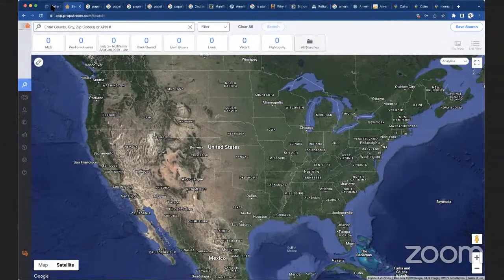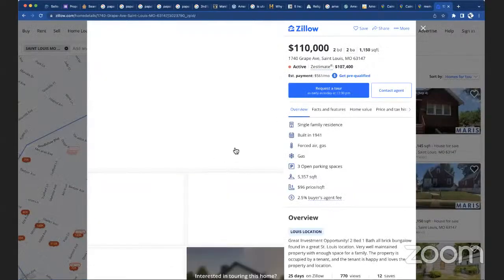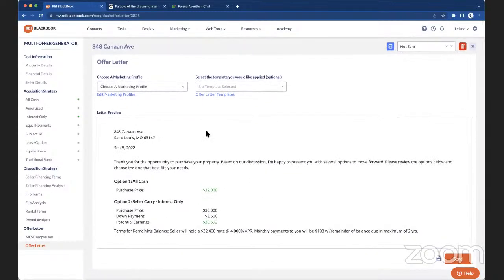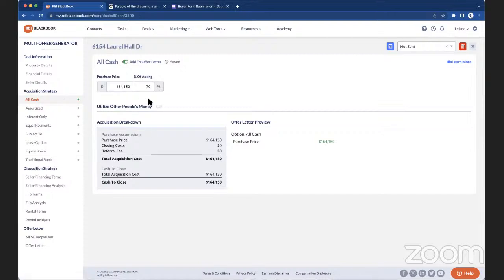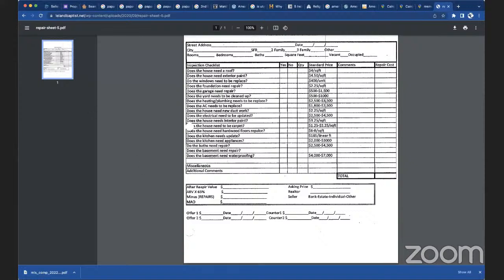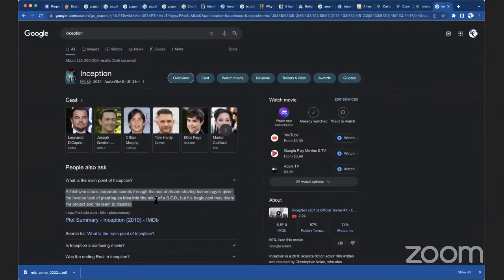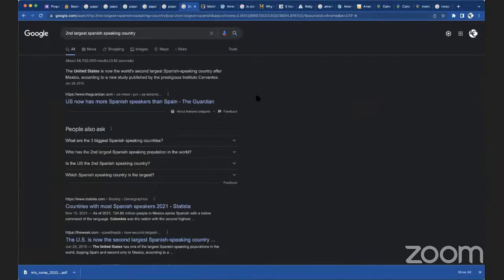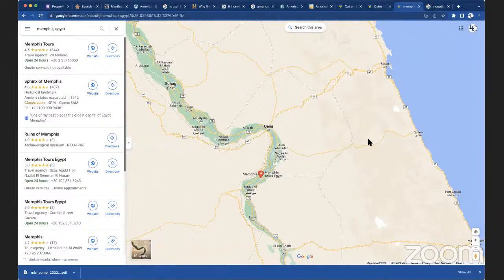Best Motivational Speech For Beginner Real Estate Investors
Learn a no-cost way for real estate investing for beginners to gain financial freedom starting with just their phone!

Real Estate Coach Leland Baptist has a private meeting with mentees and gives a motivational speech.

Learn how to partner together and earn as you learn real estate investing and wholesaling real estate while splitting the profit 50/50 go to:

If you want to learn more about how to Make Your First 10K Wholesaling Real Estate and wholesale real estate go to:

Perfect for Wholesale real estate for beginners to learn how to make money.